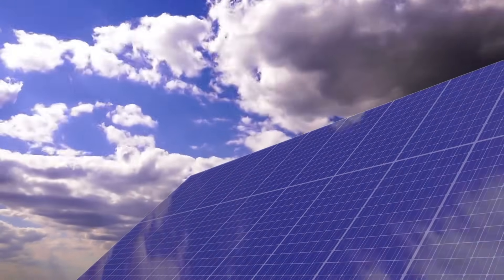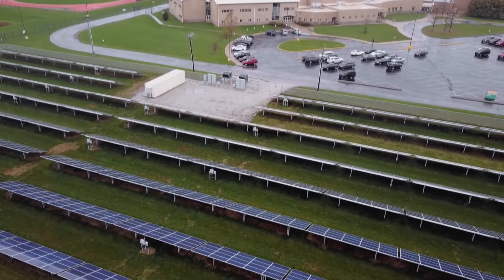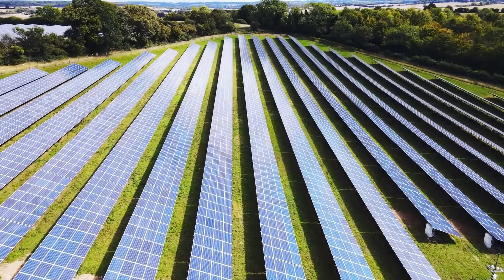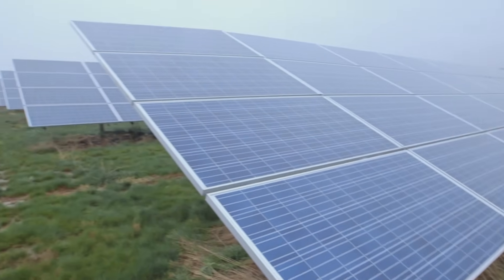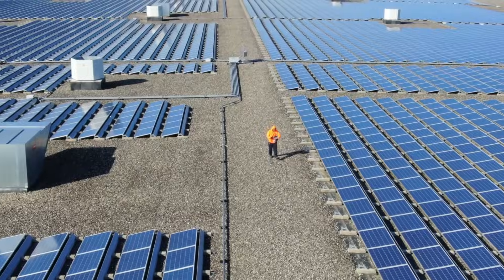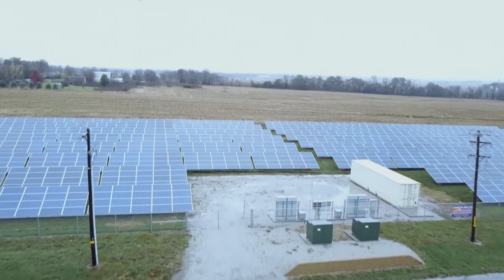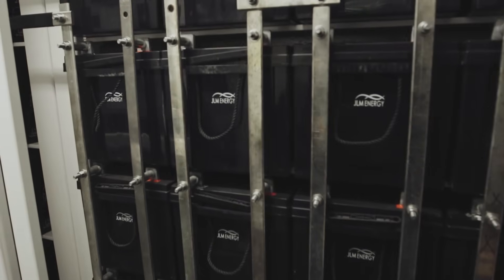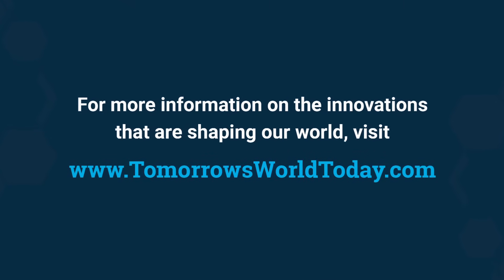The Sunny Future of Solar Power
Solar power is one of the most abundant sources of energy on Earth. Find out more about this sustainable energy source.

Construction Begins on World’s Largest Floating Solar Power Plant

World’s First Solar-Powered EV Could Hit the Streets Soon